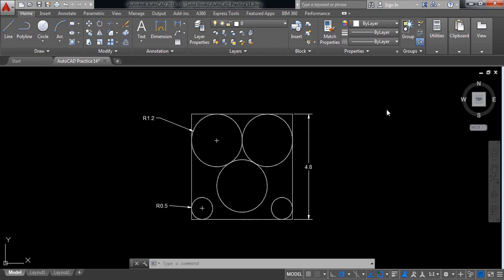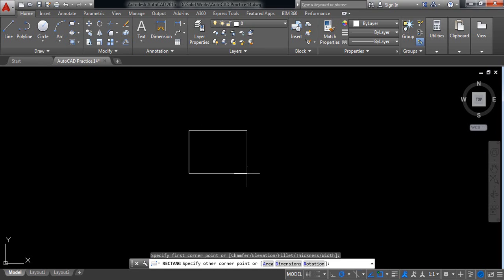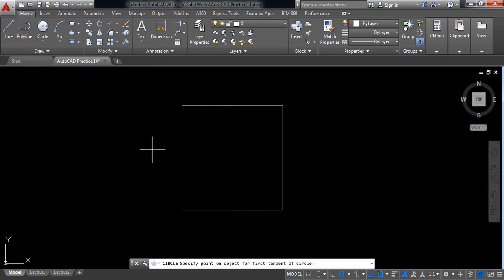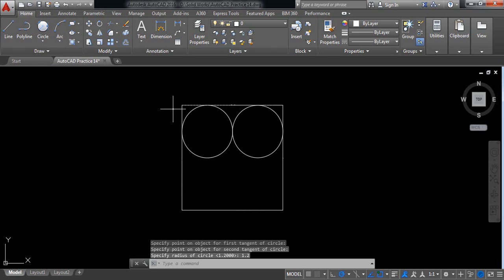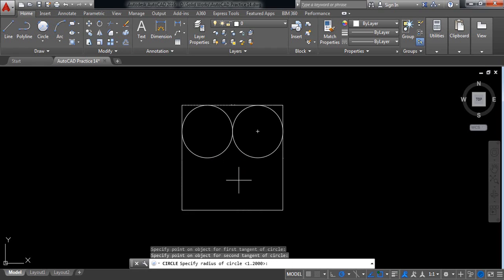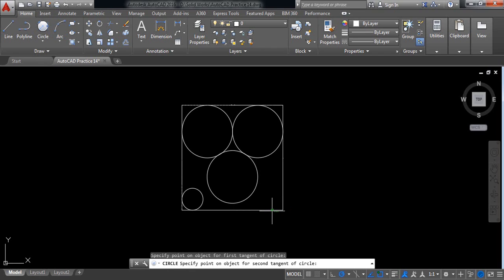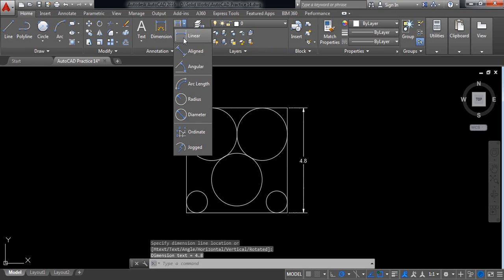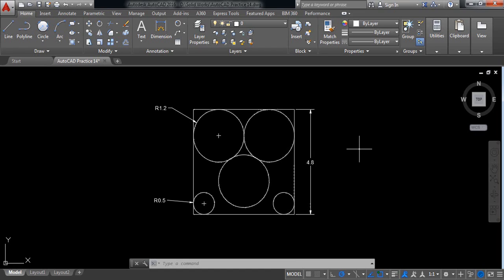AutoCAD Tutorial - AutoCAD Practice 14